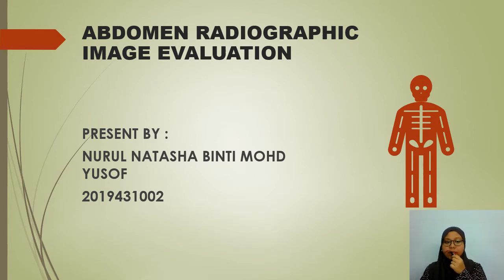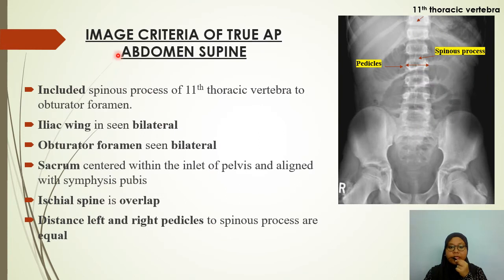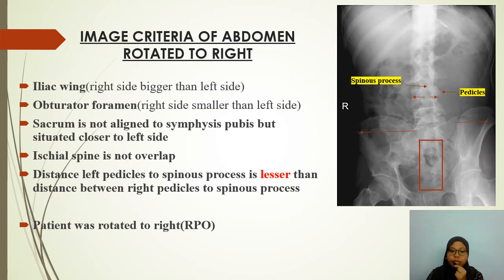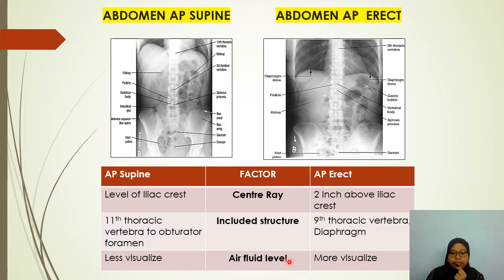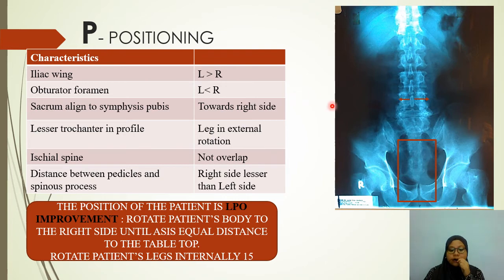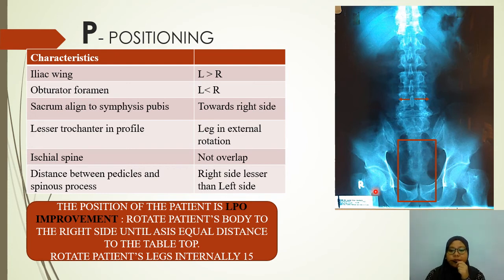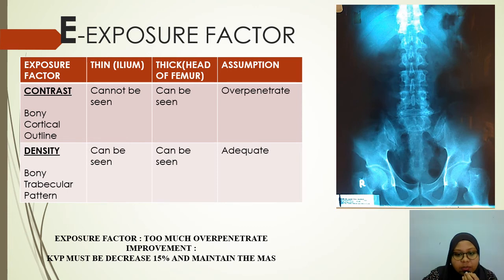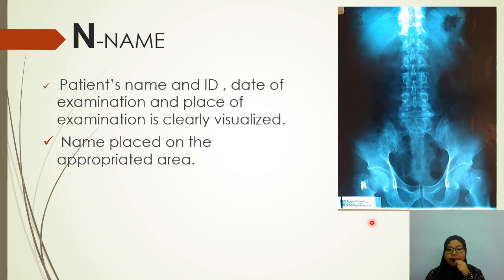RADIOGRAPHIC IMAGE EVALUATION OF AP ABDOMEN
Nurul Natasha Binti Mohd Yusof ( HS1122B )